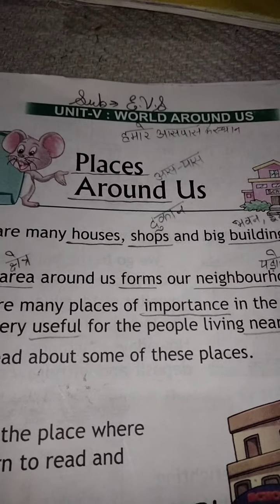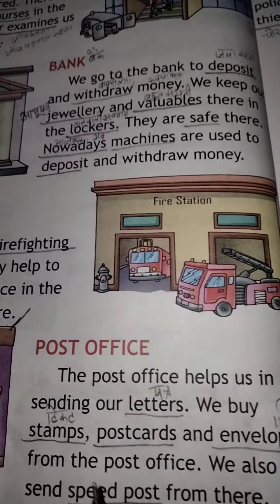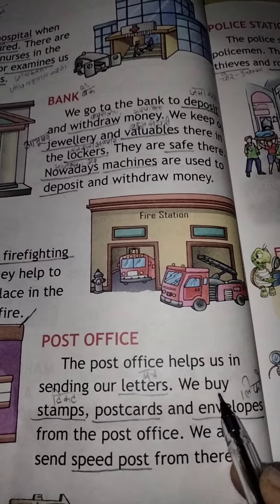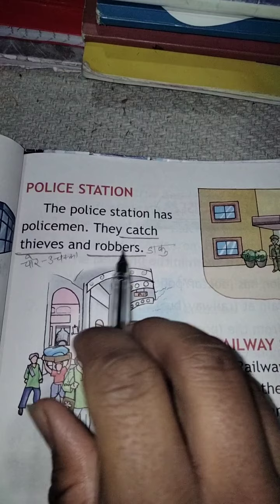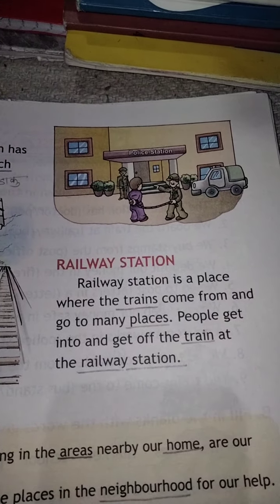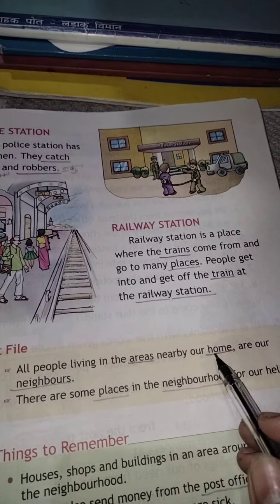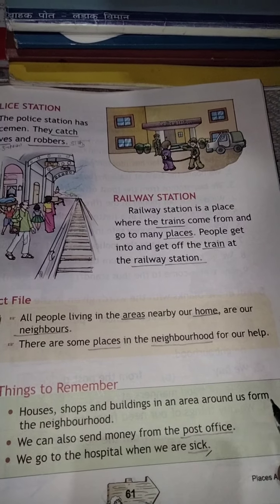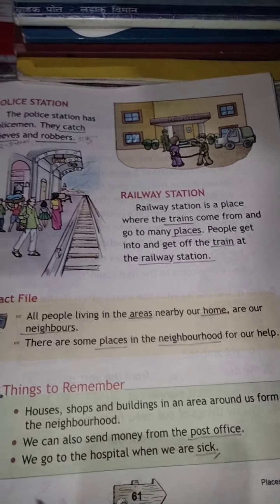Class 1st Sub EVS Lesson 11 ( Places Around Us)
Class 1st
Important places of our neighborhood
Our neighborhood